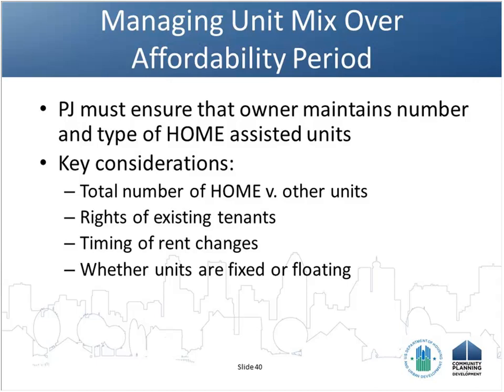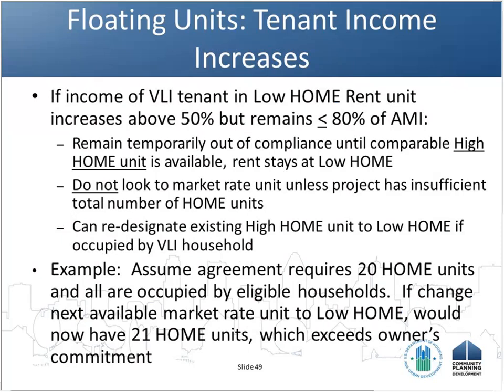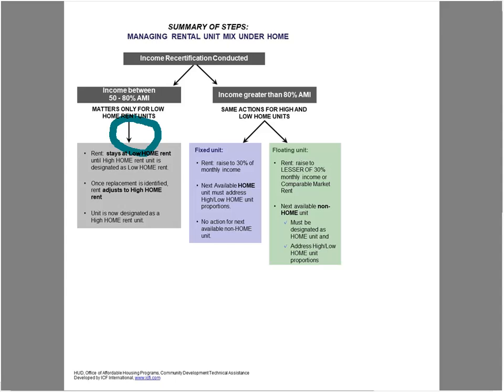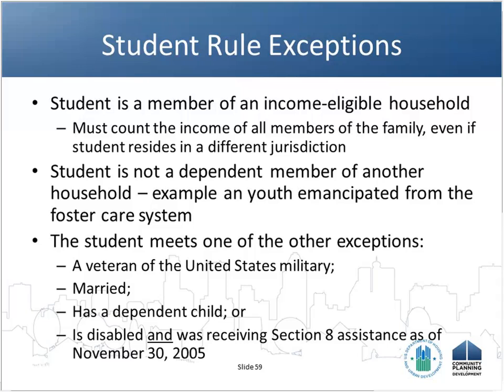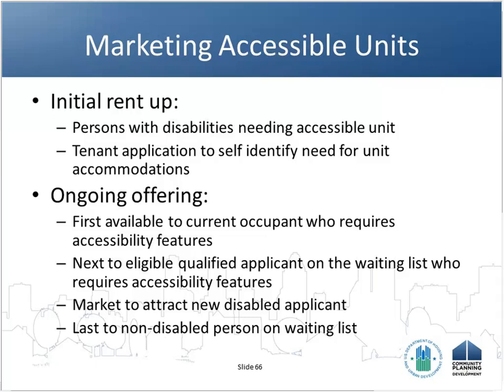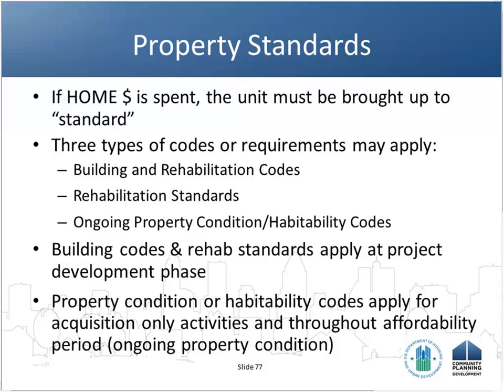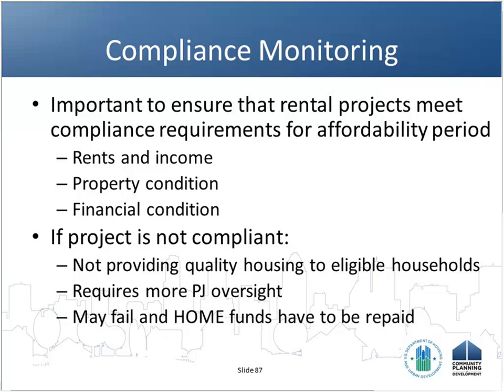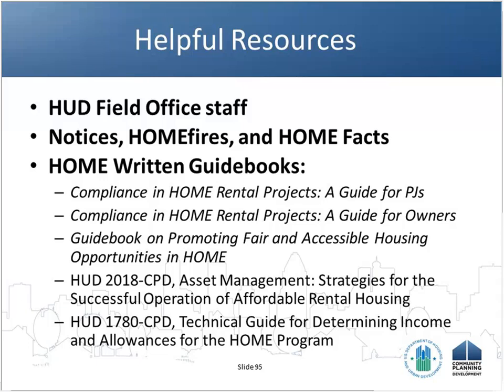HOME Webinar: HOME Rental Compliance Part 2 - 7/11/18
The Office of Affordable Housing Programs (OAHP) hosted the HOME Investment Partnerships Program (HOME) Rental Compliance two-part webinar. The training focuses on the role of the Participating Jurisdictions (PJs) and property managers during the HOME affordability period. The training reviews the HOME requirements for affordability periods, maintaining the mix of HOME units, income recertification and rent adjustments, along with topics such as compliance with the Student Rule and Violence Against Women Act (VAWA).

This training:
• Describes the HOME rental affordability period requirements
• Provides instruction on the required actions by both the PJ and the owner/property manager
• Discusses the Student Rule and VAWA

To access related training materials & learn about getting credit via HUD Exchange Learn, visit HUD Exchange